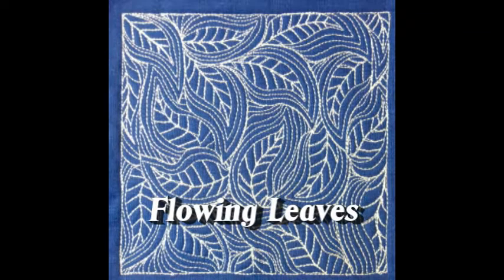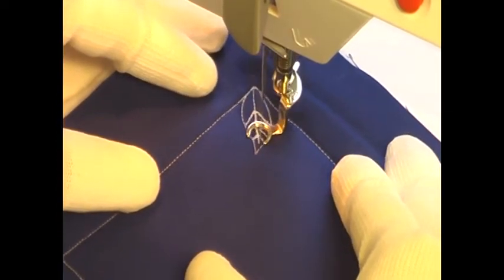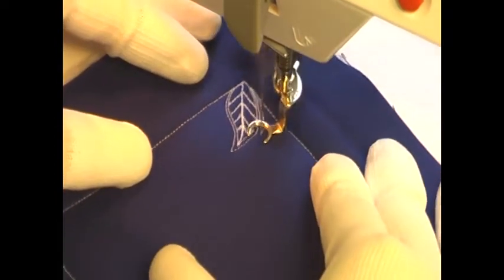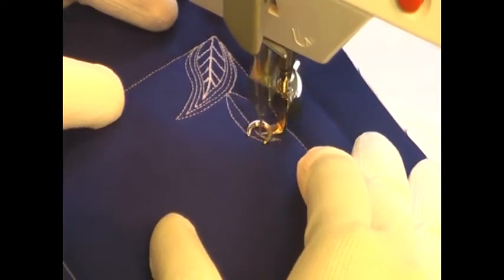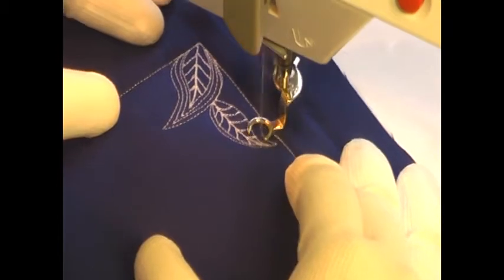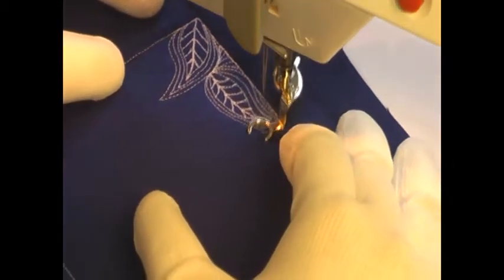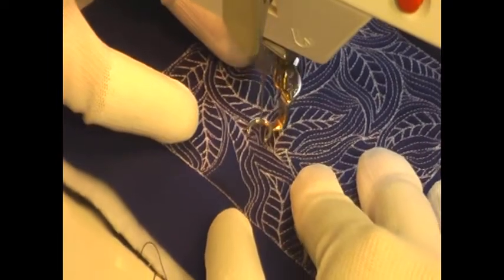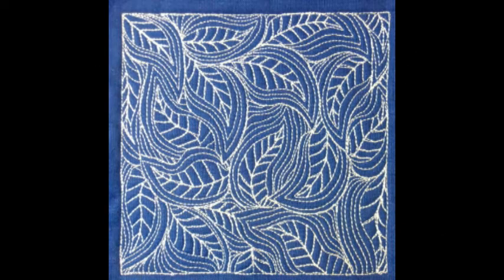Free Motion Quilting Video: Flowing Leaves